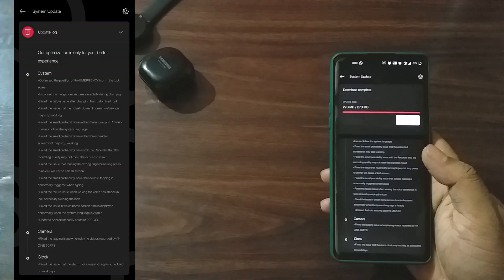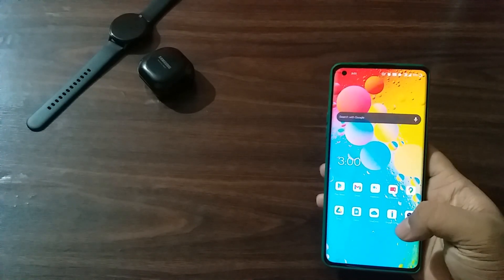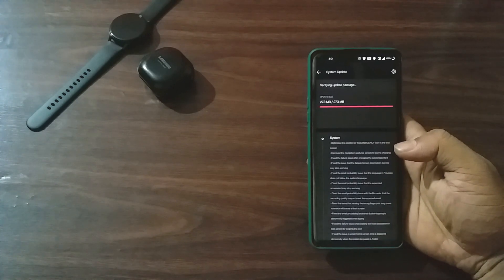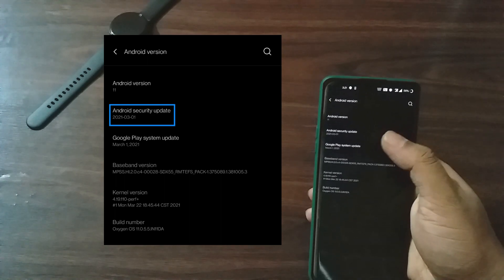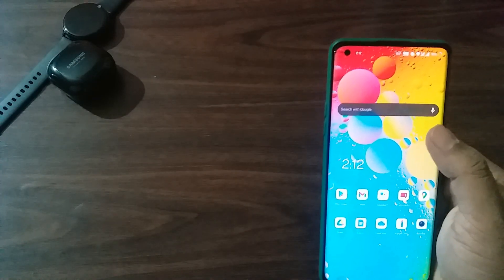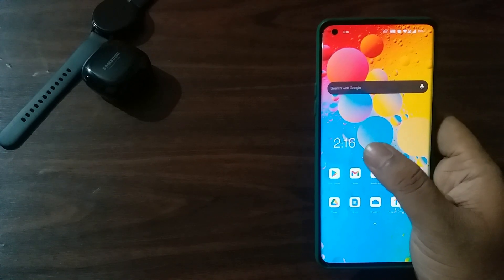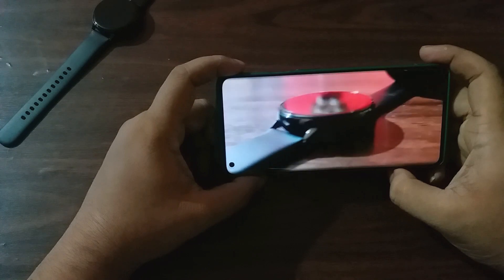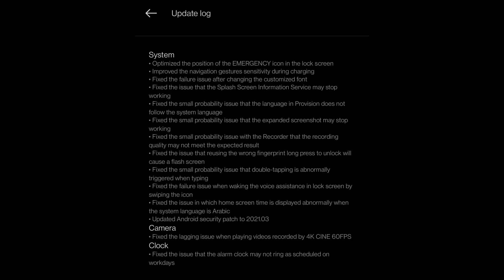OxygenOS 11.0.5.5 | OxygenOS 11.0.8.12 | Stable OTA Update | OnePlus 8Pro | OnePlus 8T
OnePlus just rolled out another stable version of OxygenOS for the OnePlus 8 series which includes OnePlus 8, OnePlus 8pro and OnePlus 8T. For OnePlus 8 and OnePlus 8pro its OxygenOS 11.0.5.5 and for OnePlus 8T its OxygenOS 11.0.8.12, but the changelogs are almost identical, with plenty of attention paid to problems that the owners are facing.

⚫OxygenOS 11.0.5.5 and OxygenOS 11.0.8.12 Changelog

◾System

▫ Optimized the position of the EMERGENCY icon in the lock screen
▫ Improved the navigation gestures sensitivity during charging
▫ Fixed the failure issue after changing the customized font
▫ Fixed the issue that the Splash Screen Information Service may stop working
▫ Fixed the small probability issue that the language in Provision does not follow the system language
▫ Fixed the small probability issue that the expanded screenshot may stop working
▫ Fixed the small probability issue with the Recorder that the recording quality may not meet the expected result
▫ Fixed the issue that reusing the wrong fingerprint long press to unlock will cause a flash screen
▫ Fixed the small probability issue that double-tapping is abnormally triggered when typing
▫ Fixed the failure issue when waking the voice assistance in lock screen by swiping the icon
▫ Fixed the issue in which home screen time is displayed abnormally when the system language is Arabic

◾Camera

▫ Fixed the lagging issue when playing videos recorded by 4K CINE 60FPS

◾OnePlus Share

▫ Fixed the issue that files sent by other third-party devices cannot be received (OnePlus 8 series only)

◾Clock

▫ Fixed the issue that the alarm clock may not ring as scheduled on workdays

⚫Version Numbers:

◾OnePlus 8:

IN: 11.0.5.5.IN21DA
EU: 11.0.5.5.IN21BA
NA: 11.0.5.5.IN21AA

IN: 11.0.5.5.IN11DA
EU: 11.0.5.5.IN11BA
NA: 11.0.5.5.IN11AA

◾OnePlus 8T
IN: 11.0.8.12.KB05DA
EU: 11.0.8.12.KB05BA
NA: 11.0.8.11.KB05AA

Steps to follow for Local Upgradation after downloading the file:

save it in the internal storage ➡ don’t place the downloaded file inside any folder go to setting ➡ system ➡ system update ➡ click the gear icon In right top corner ➡ local upgrade ➡ click on the file ➡ the update will start automatically

My filming Gear:
Ring light
Type C to 3.5mm converter

⚫Oneplus 8 pro
⚫Oneplus 8
⚫OxygenOS 11.0.5.5
⚫Oneplus 8T
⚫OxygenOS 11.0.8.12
⚫Oneplus
⚫Oneplus Update
⚫OxygenOS 11.0.5.5 Review
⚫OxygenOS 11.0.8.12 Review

◾Oneplus 8 pro ◾Oneplus 8T ◾Oneplus 8
◾Oneplus 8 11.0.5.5 ◾OxygenOS 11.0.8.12
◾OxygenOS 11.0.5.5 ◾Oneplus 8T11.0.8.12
◾Oneplus8pro11.0.5.5 ◾ Oxygen OS 11
Video chapters:
0:00 - Intro
0:38 - Changelog
0:49 - Installation
1:27 - Changes
4:17 - Summary
4:45 - Outro